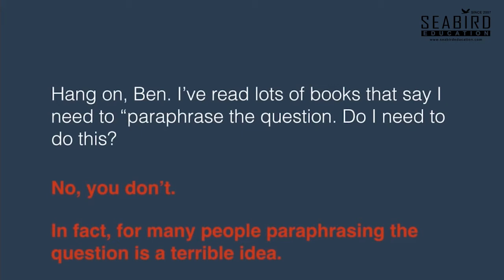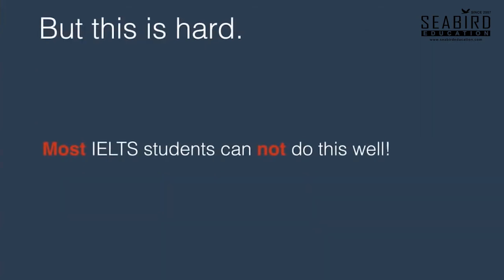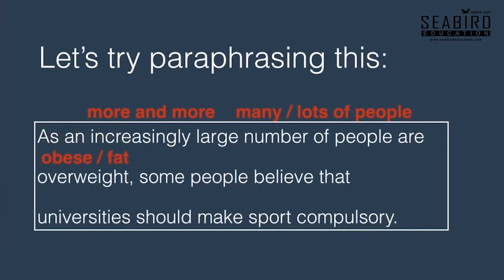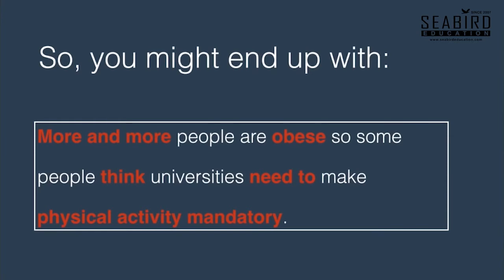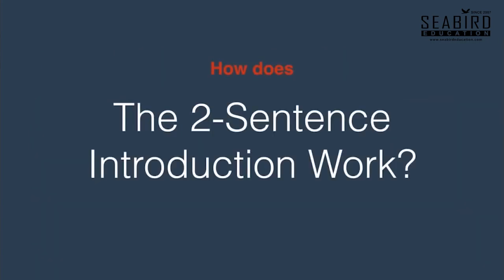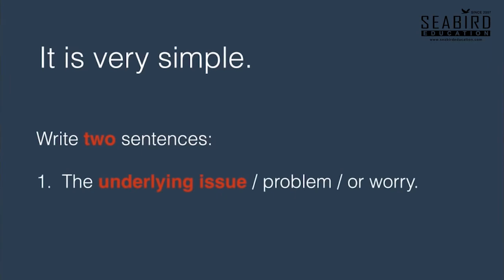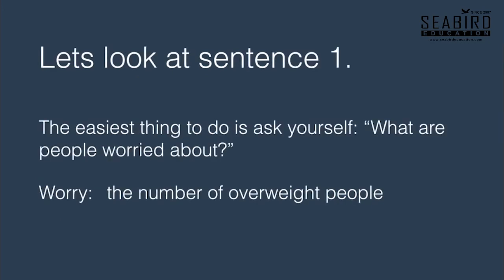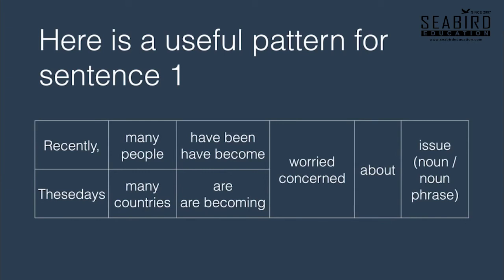IELTS Task 2 Writing | 2 Sentence Introduction Strategy | Seabird Education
📌 Improve your IELTS Writing Score
📍Tips to improve Writing
📍HOW WE CAN IMPROVE IELTS  Score
📍IELTS COACHING
📌𝔽𝕠𝕣 𝕞𝕠𝕣𝕖 𝕕𝕖𝕥𝕒𝕚𝕝𝕤 𝕔𝕒𝕝𝕝 𝕠𝕣 𝕎𝕙𝕒𝕥𝕤𝕒𝕡𝕡